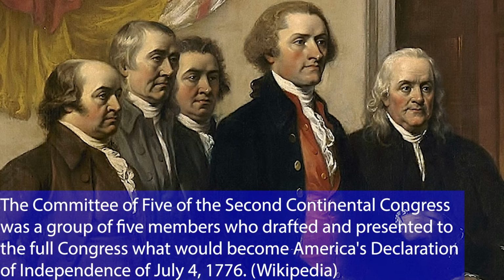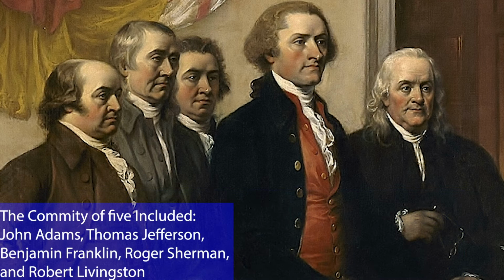Independence Day | Part 3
The Declaration of Independence, how it all began .